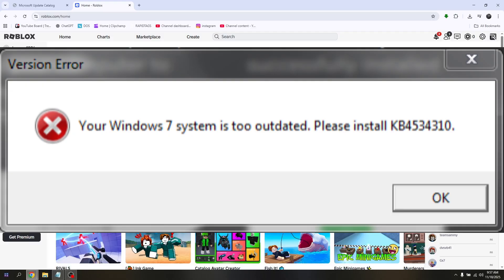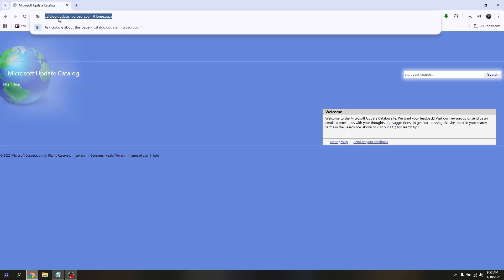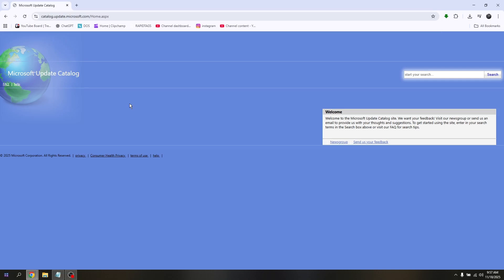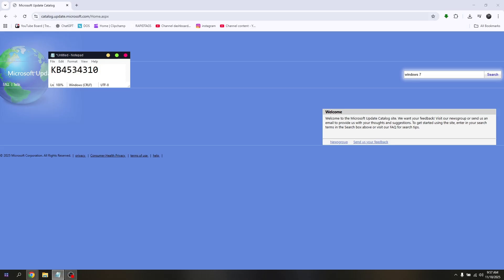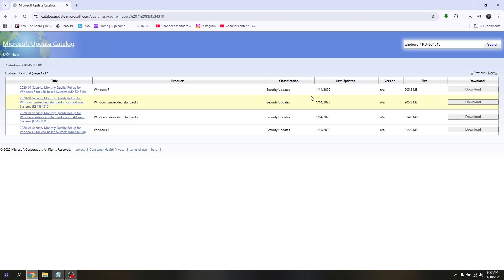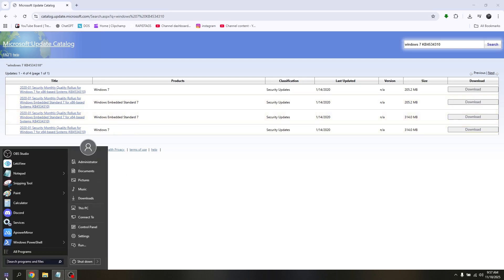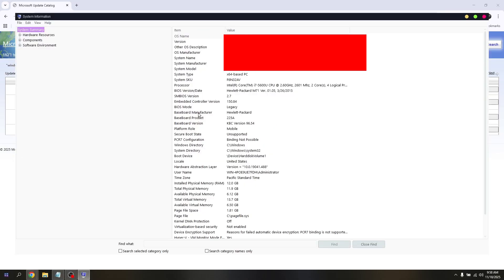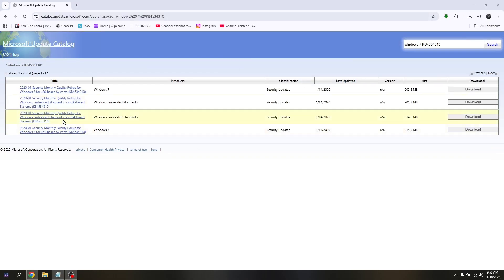HOW TO PLAY ROBLOX ON WINDOWS 7 (QUICK & EASY) 2026!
In this video I am going to show you how to play Roblox on Windows 7 and run Roblox smoothly on older systems. Learn the steps to install and launch Roblox on Windows 7 without issues. This guide helps you fix Roblox compatibility on Windows 7.